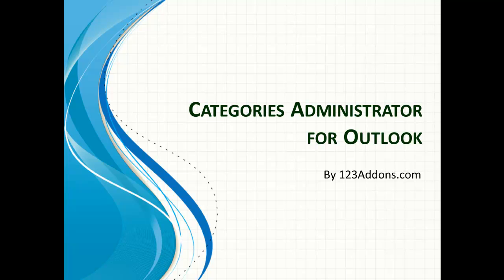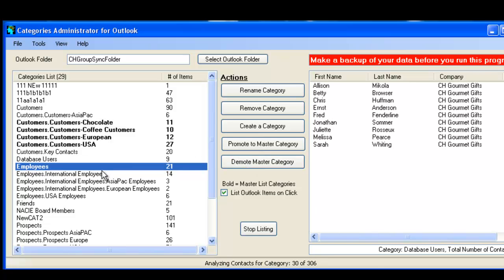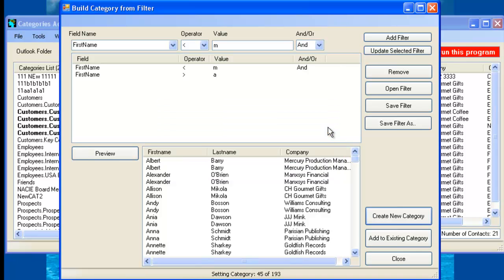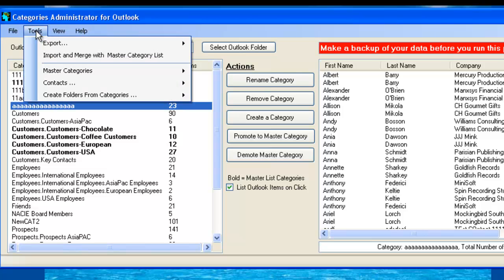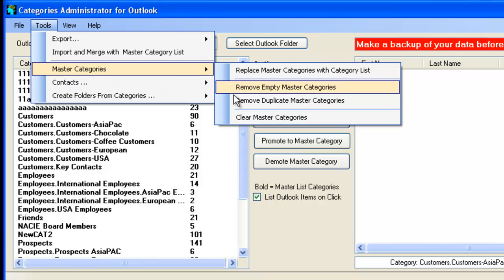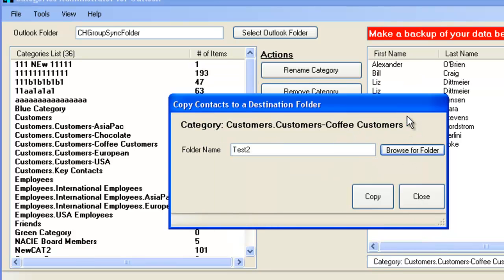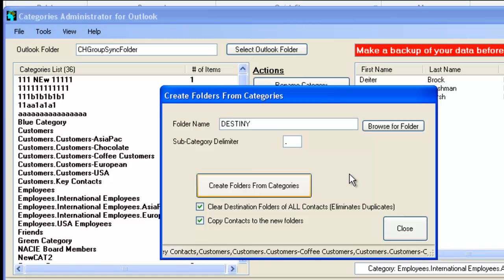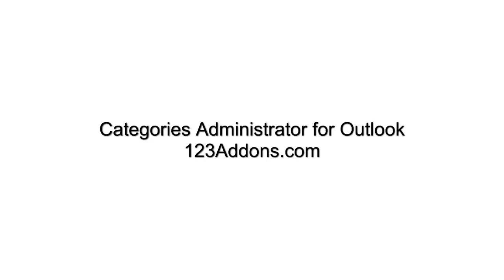Categories Administrator for Outlook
Manage Outlook Categories with the best admin in the world!